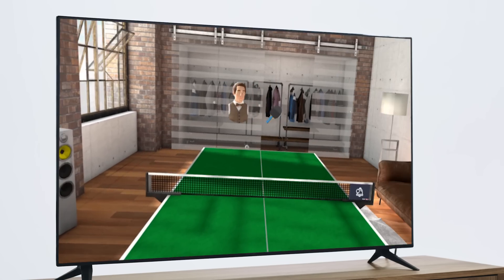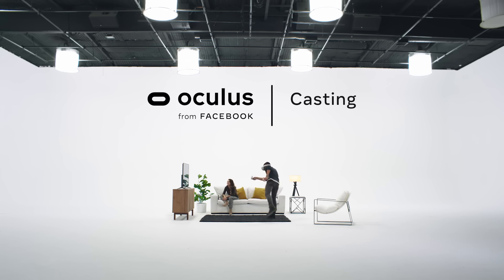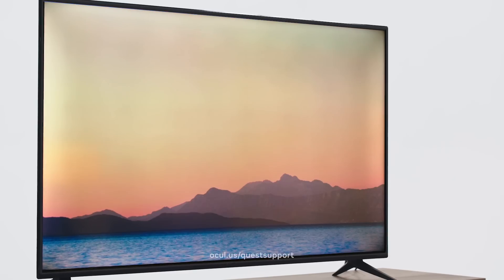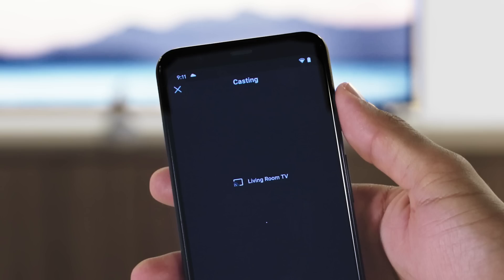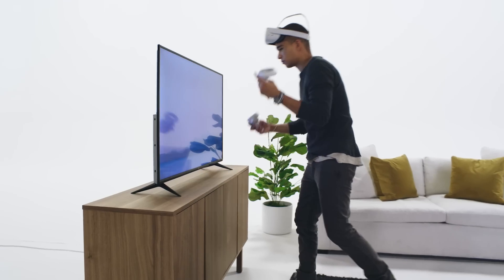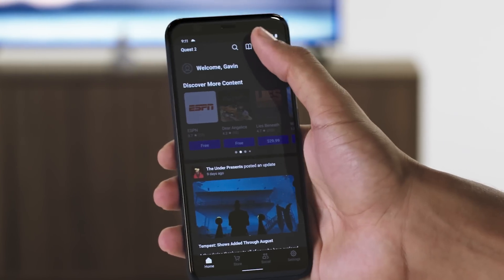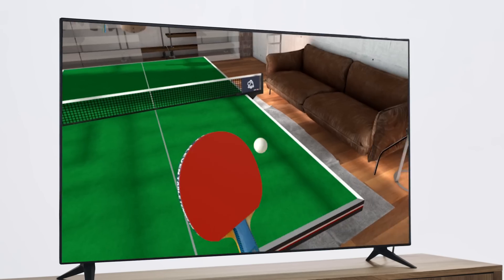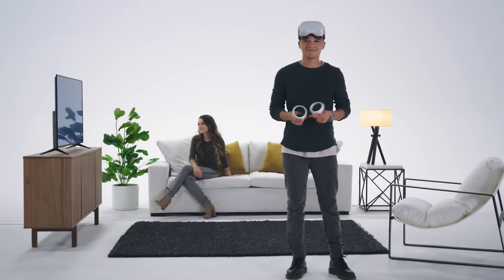How to Cast the Quest 2 to your TV or Phone | Meta Quest 2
Learn how to cast from your Quest 2 headset to a television (TV), phone, or mobile device with a quick and easy how-to guide from Meta Quest.

VR is more fun with Meta Quest 2's casting feature.  All you'll need is your Quest 2 headset, the Oculus application on a mobile phone, and/or a TV equipped with a casting device.

Contents
0:00 Introduction
0:13 What is Casting on Quest 2?
0:27 Quest 2 Casting Requirements
0:38 How to Cast Quest 2 to TV